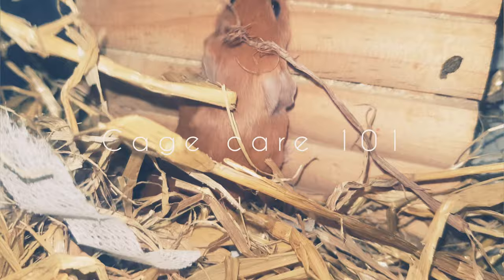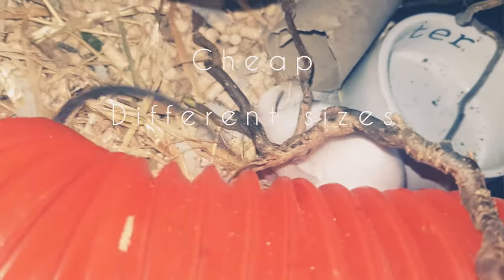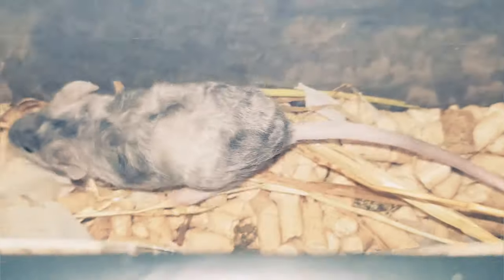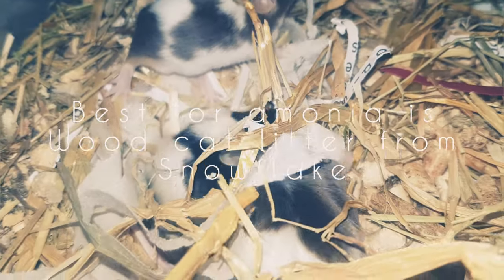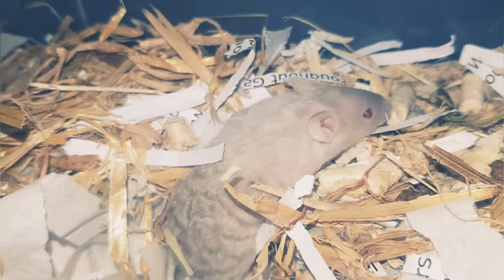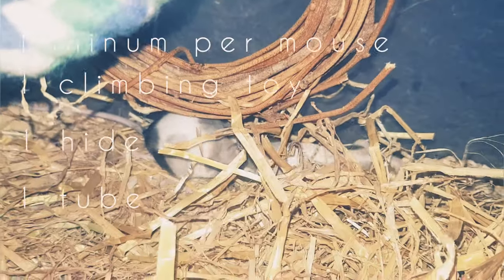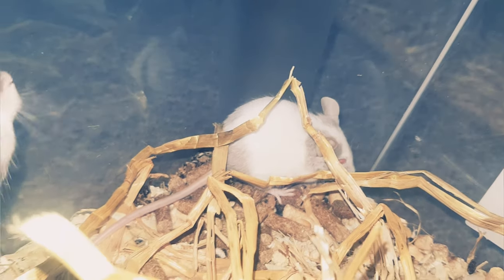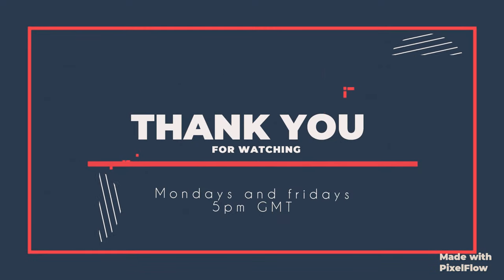CAGES 101 | Cage making and tips!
Follow our other social medias

Twitter & facebook @mystic mice mousery

Tiktok & instagran @mystic.mice.mousery